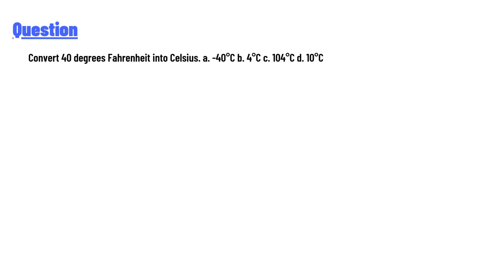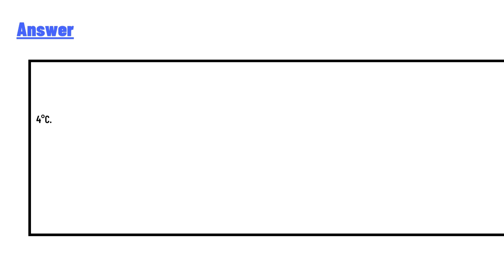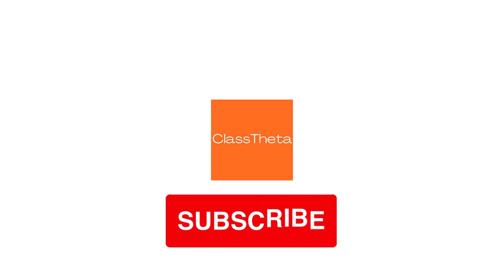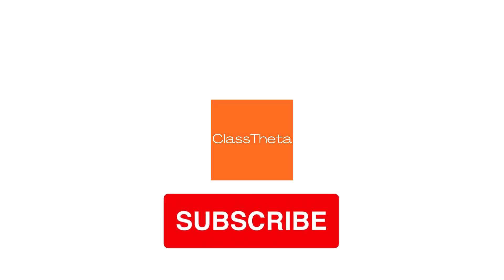Convert 40 degrees Fahrenheit into Celsius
Convert 40 degrees Fahrenheit into Celsius. a. -40°C b. 4°C c. 104°C d. 10°C